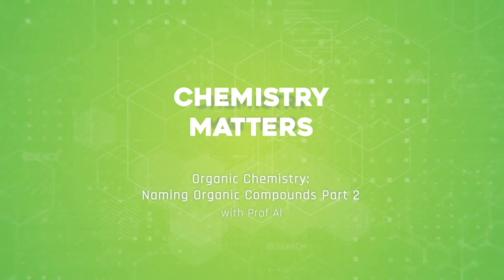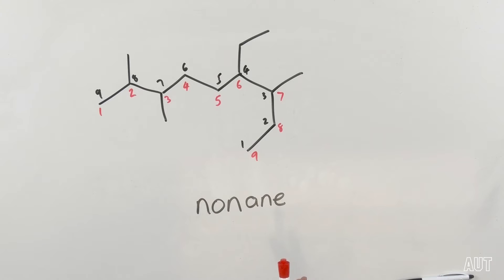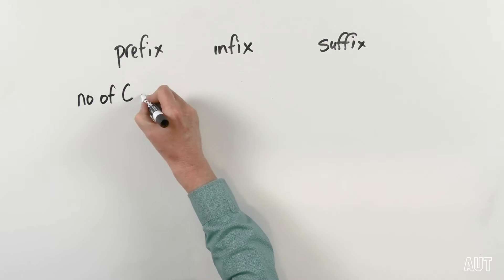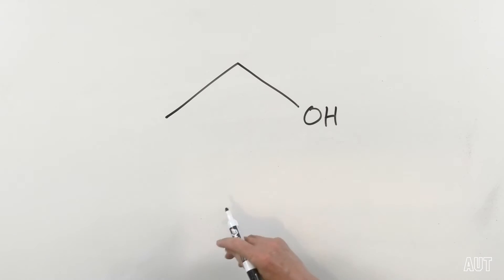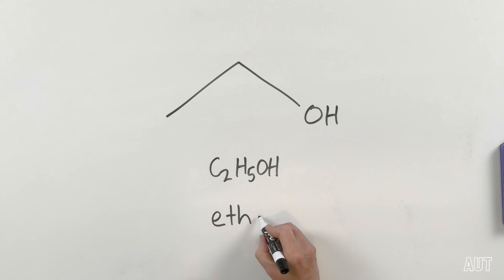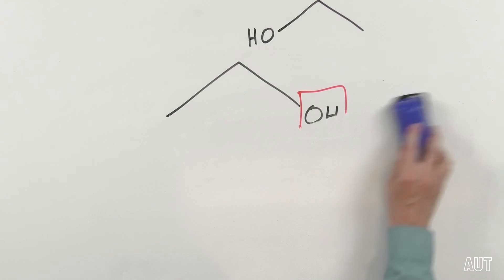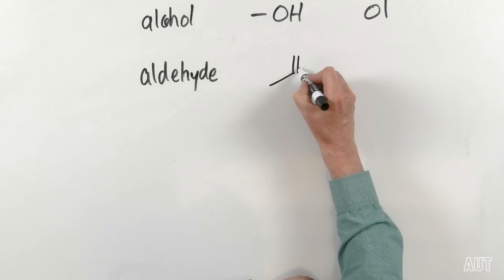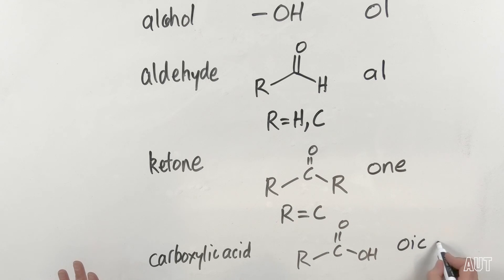Organic Chemistry: Naming Organic Compounds | Part 2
Have you ever heard of an infix? Prof Al explains all, and also introduces the absolutely crucial concept of functional groups.